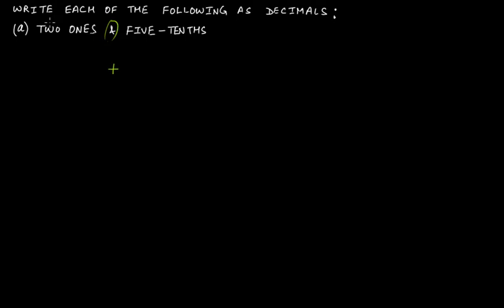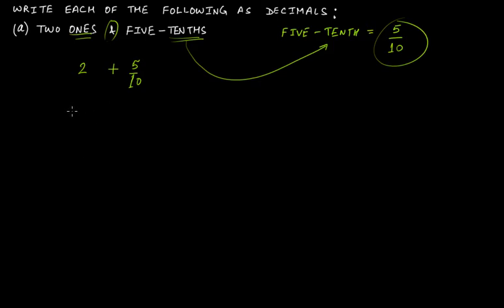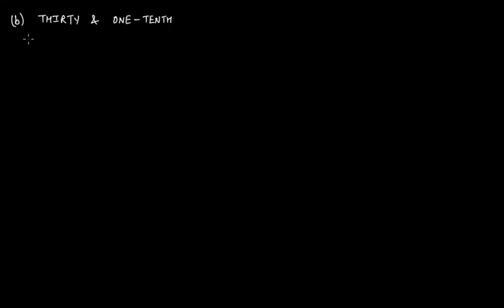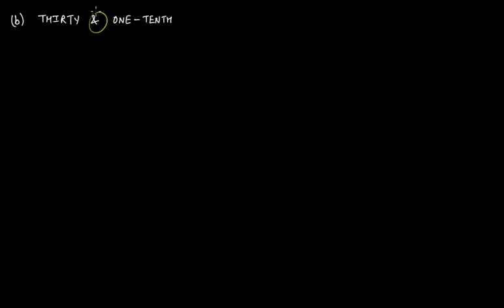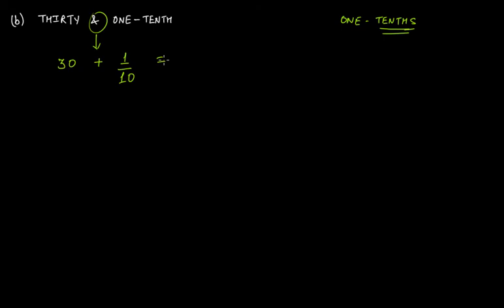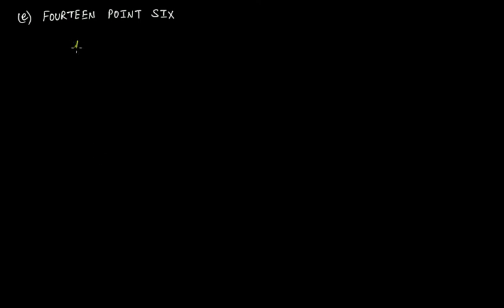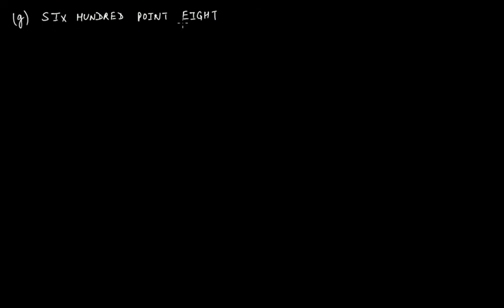Problems Based on Decimal Representation - Part 1 || C.B.S.E. Grade 6 Mathematics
In this video lecture we discuss the following:
(1) a few problems based on decimal representation of a number.

The topics discussed in this tutorial are from the chapter "Decimals" that is a part of C.B.S.E. Grade 6 Mathematics.